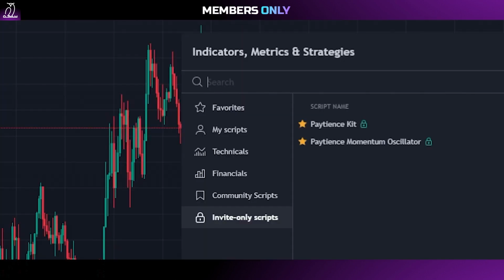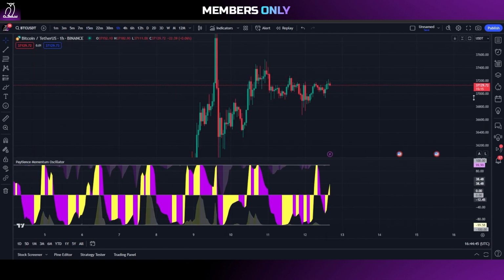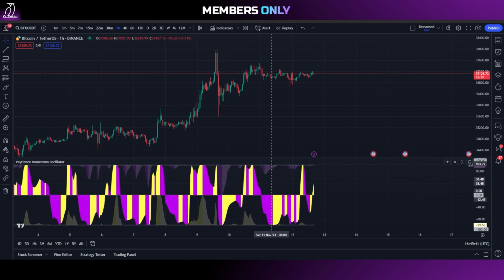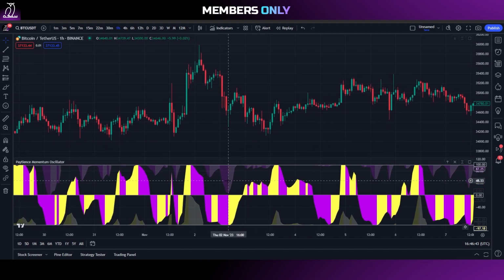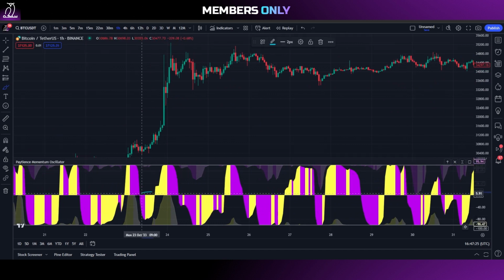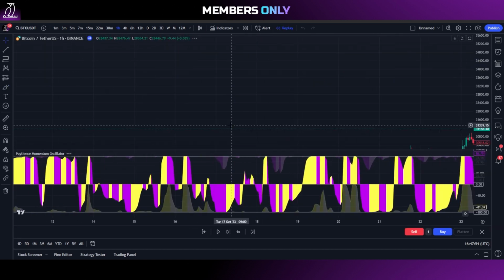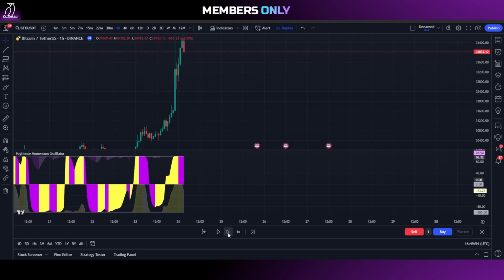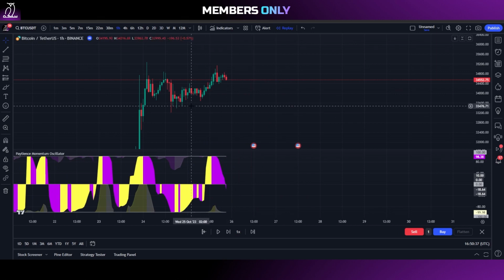Momentum Oscillator - INDICATOR Tutorial | Paytience